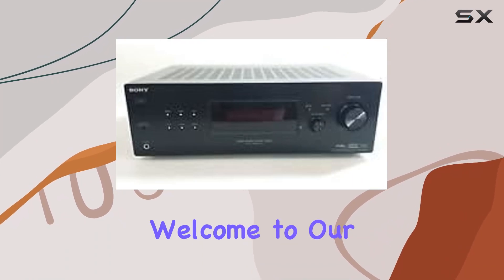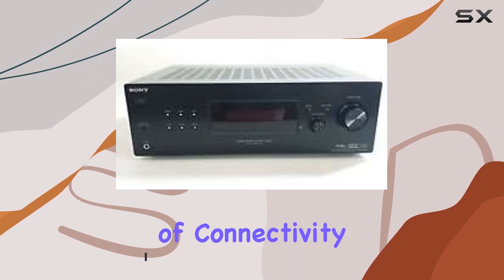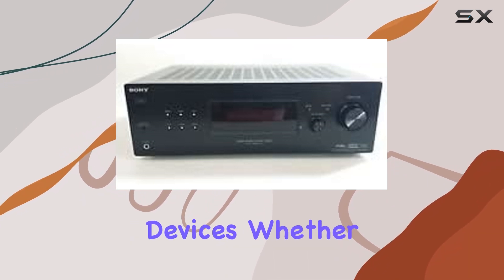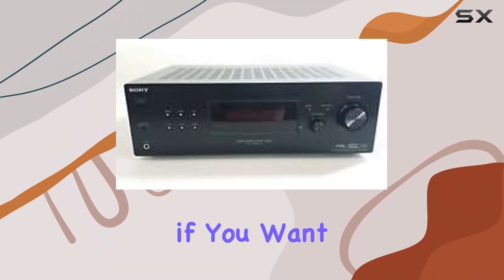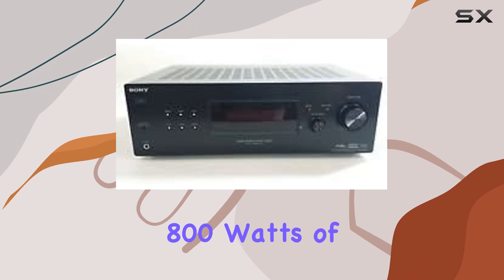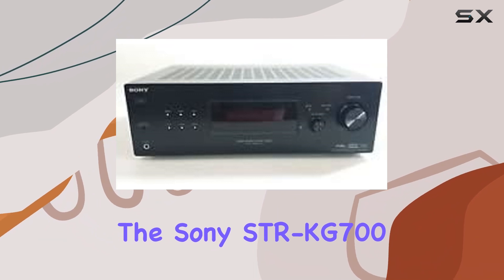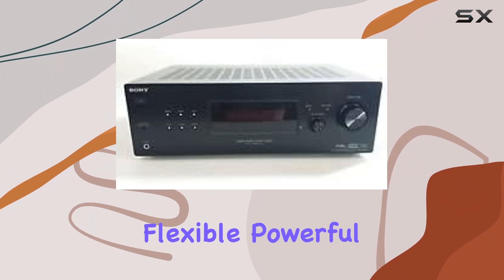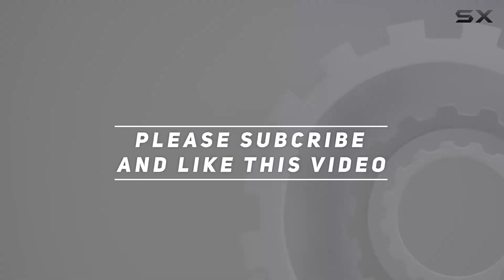"Sony STR-KG700 Audio Receiver Review"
0:00 Intro
0:06 Review

Things that we mentioned in this video:
Sony STR-KG700 Audio Receiver : B00NFWAINE